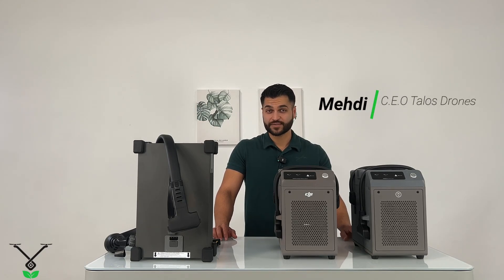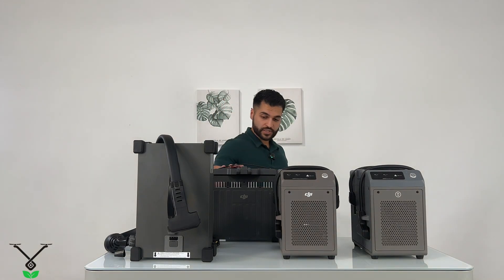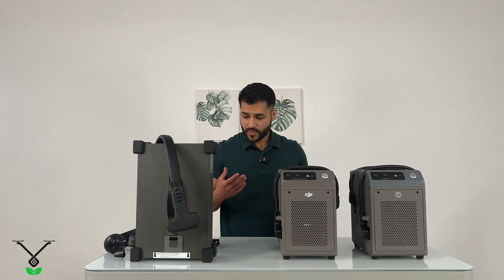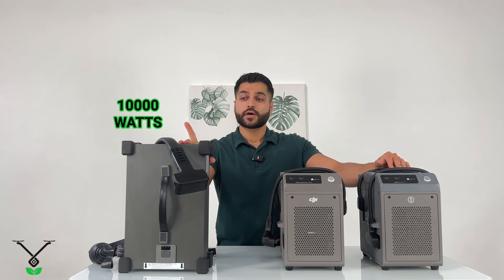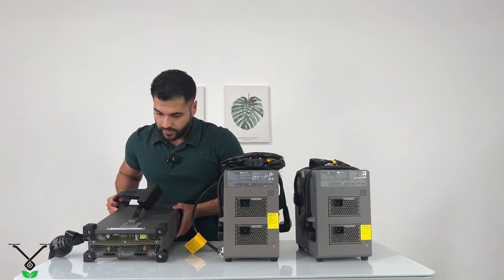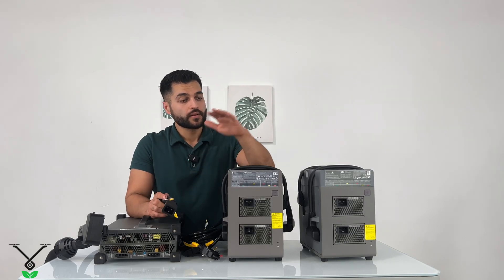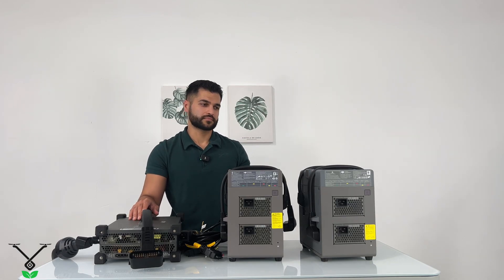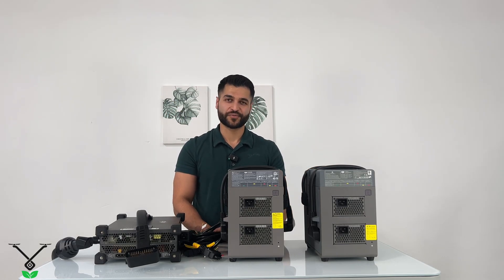Choosing the Right DJI Agras Chargers & Batteries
Have you ever wondered which battery and charger is best for your drone? Talos C.E.O Mehdi discusses the compatibility of the DJI Agras chargers for your drone and battery.